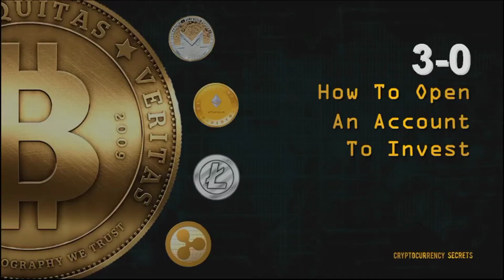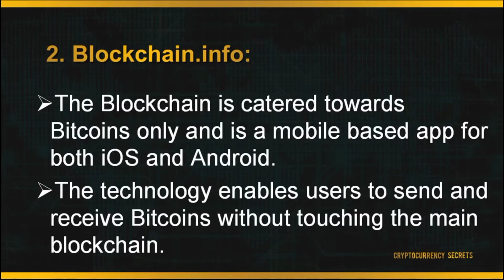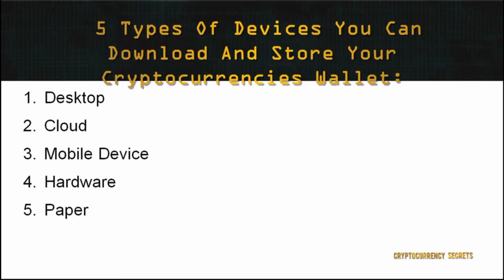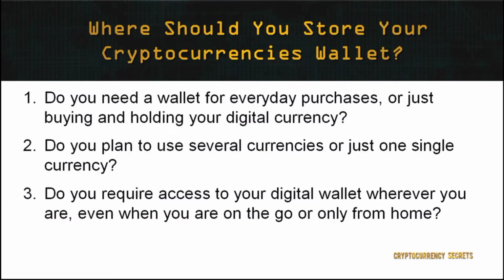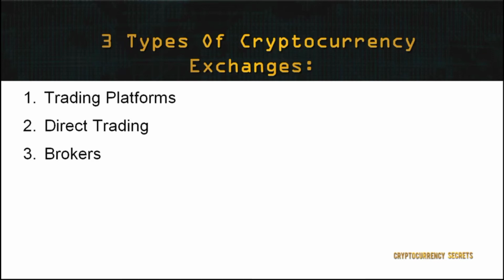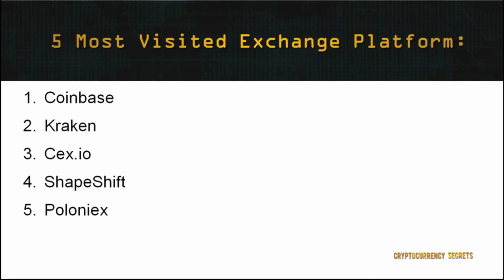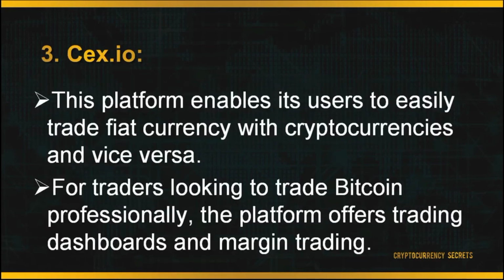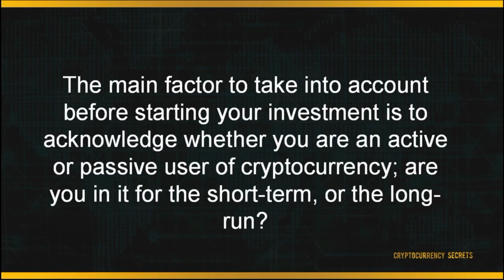Where do I start to buy crypto currency?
Video highlights 👇👇👇👇

How do you start crypto currency for beginners?
Where should I open a crypto account?
How do beginners invest in bitcoins?
How much should I invest in crypto?
What do I need to know before investing in crypto currency?
How do you profit from crypto currency?
Is crypto a good investment?
Which crypto will boom in 2022?